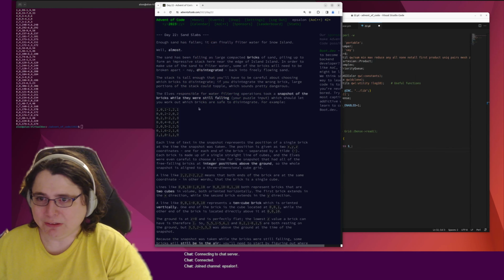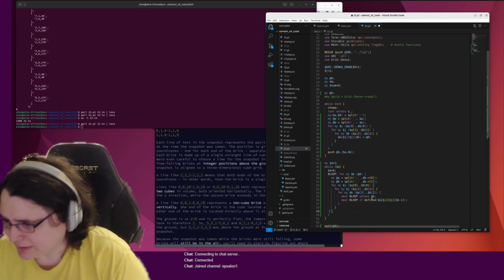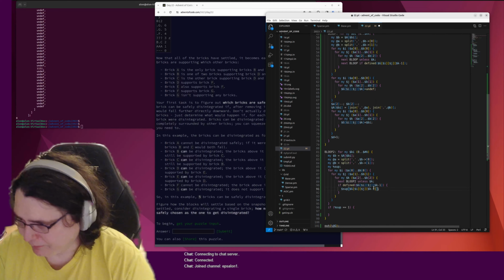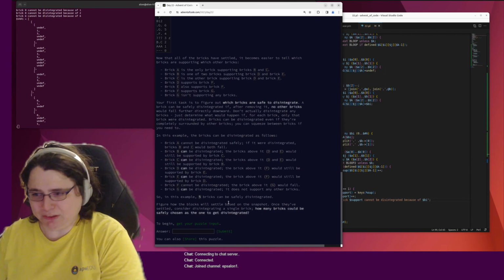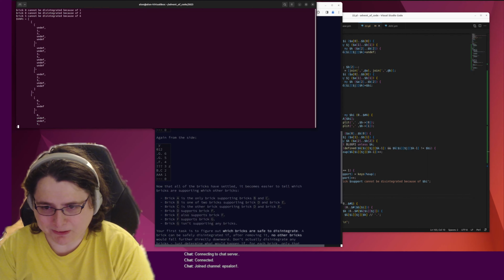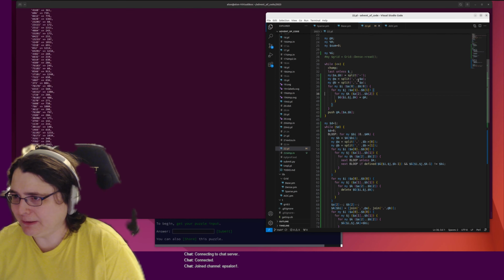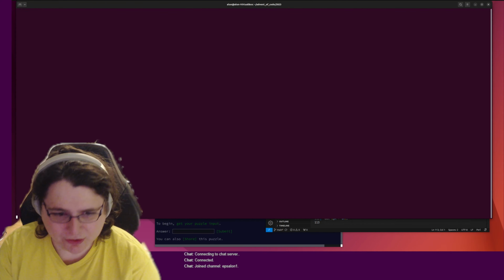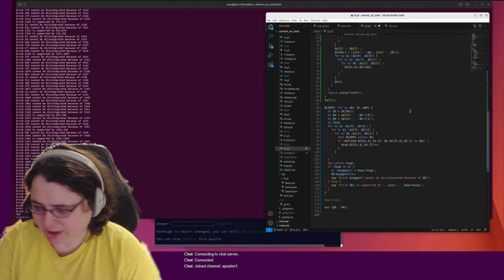Advent Of Code 2023 day 22 live solve (perl5)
My solve of day 22 of Advent of Code 2023

00:00 Part 1
38:40 Part 2
47:49 end